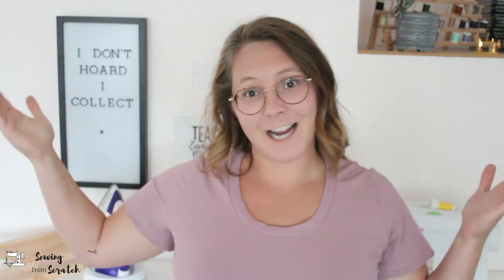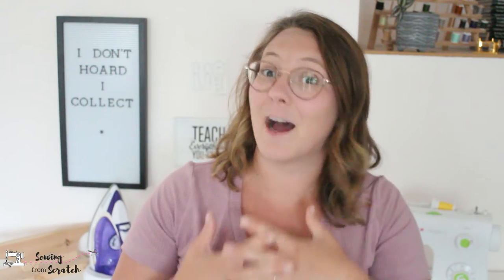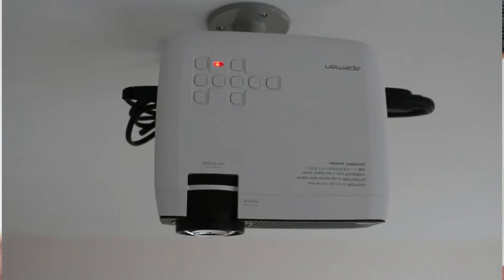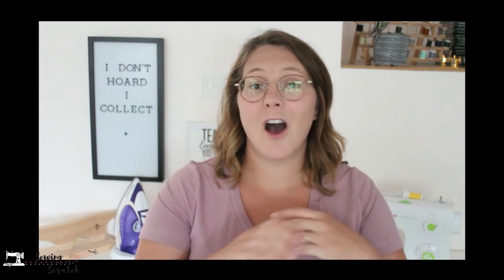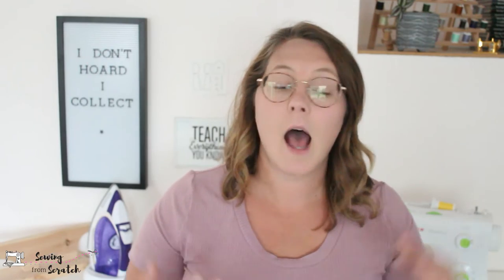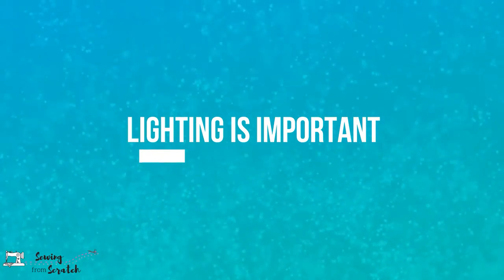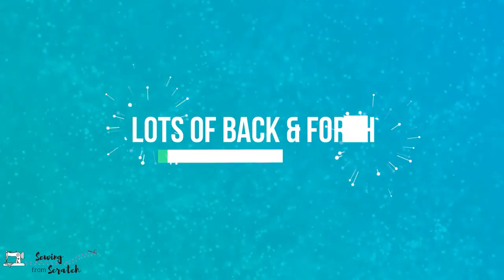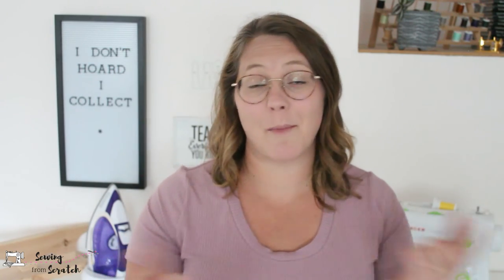Why I don't like using a projector for sewing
Projectors for Sewing FB Group (a MUST if you're looking at buying)

Amazon Favourites Shop
MY MEASUREMENTS
Full Bust 41"
Waist 35"
Hips 43"

xo Kate